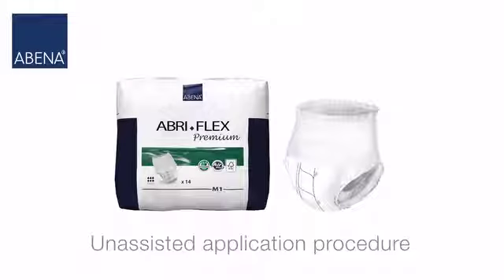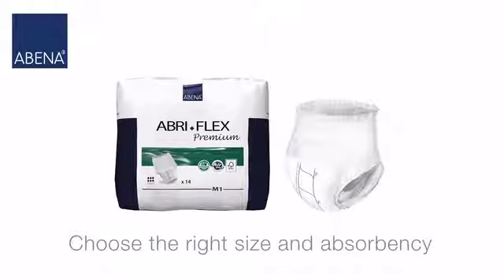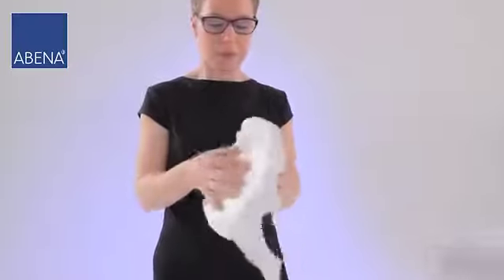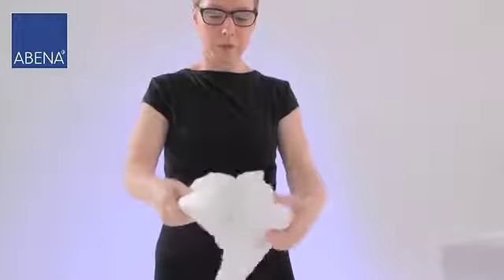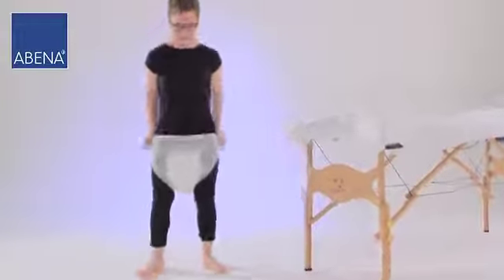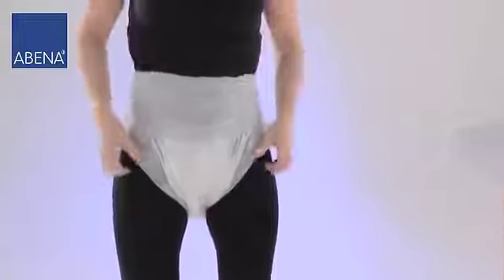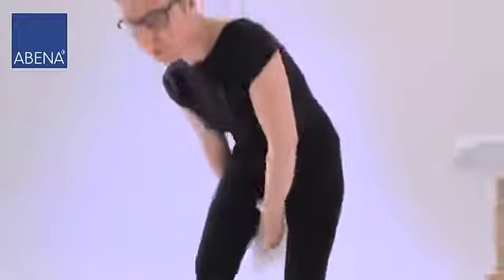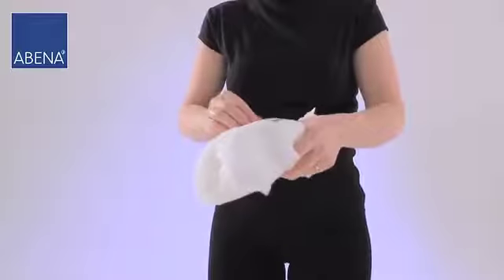Abri Flex - Unassisted application procedure